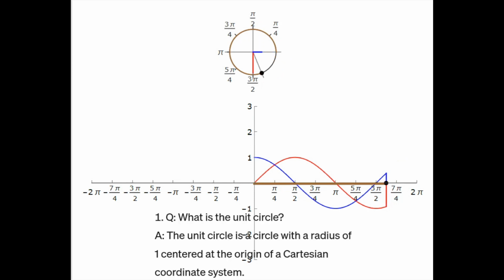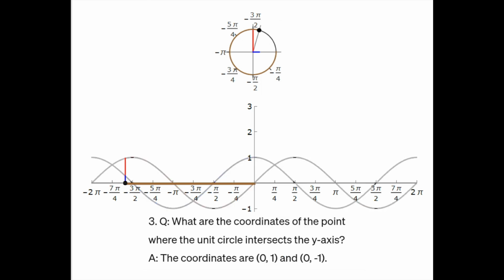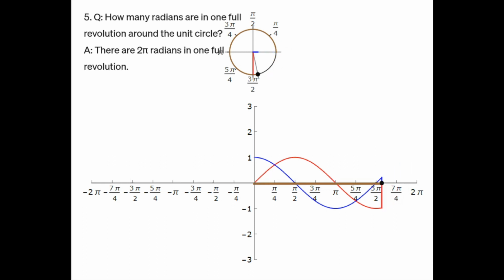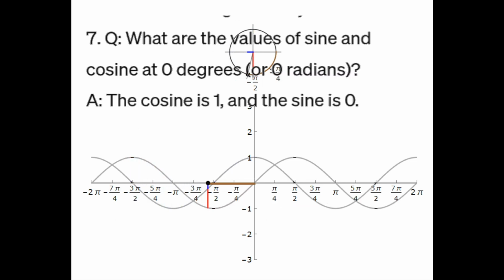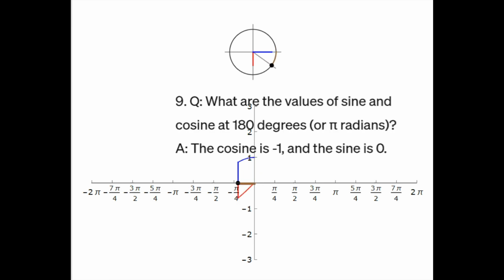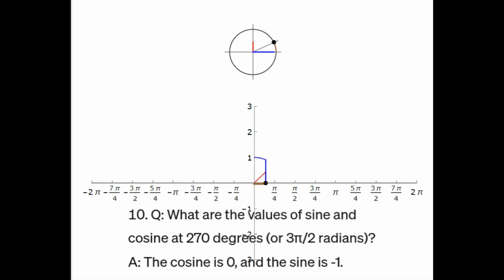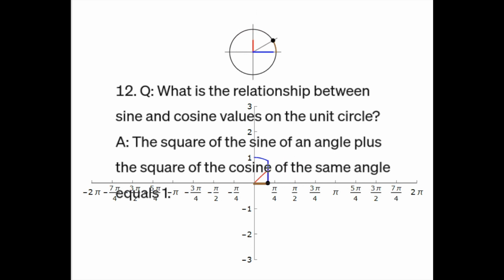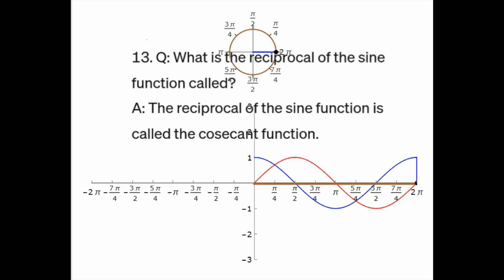Unit Circle Part 1